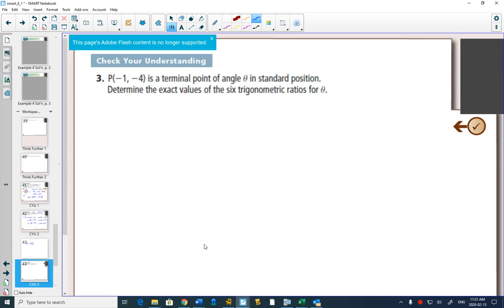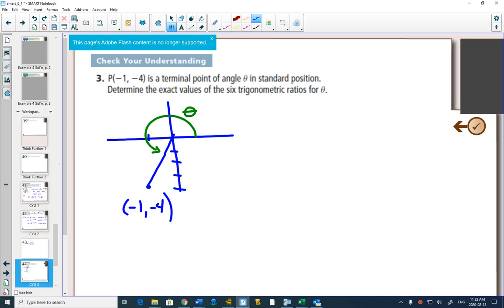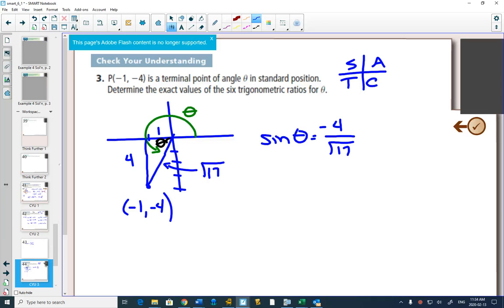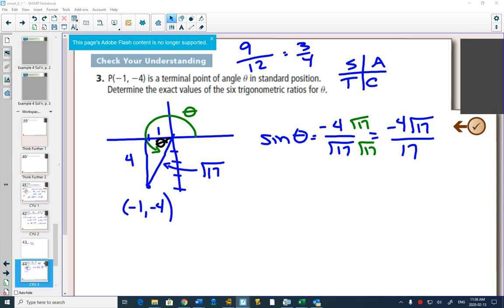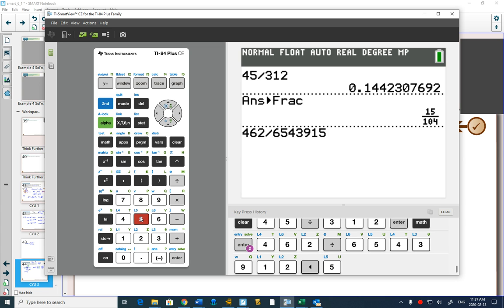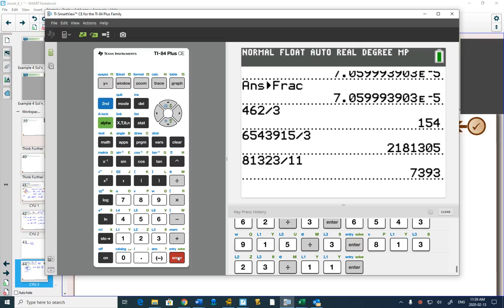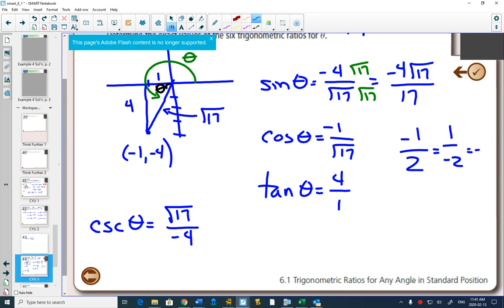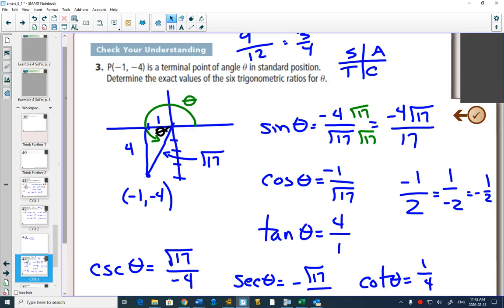40SP 6 1 Example 3